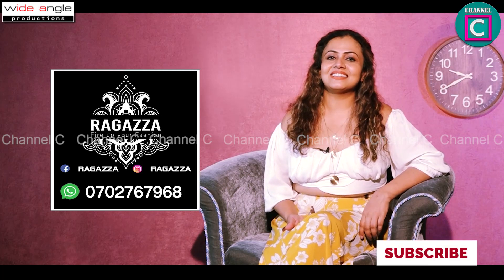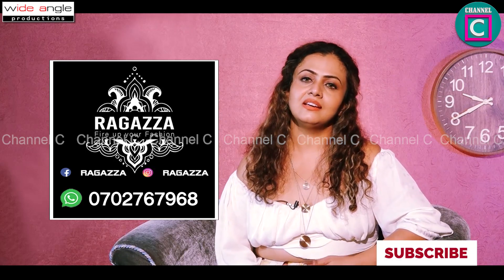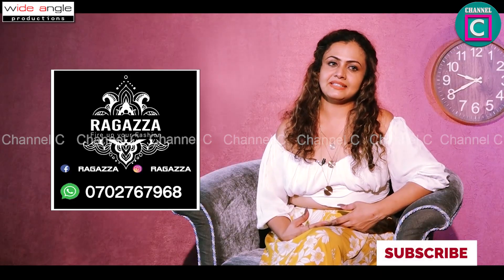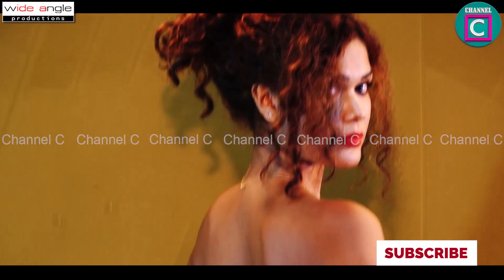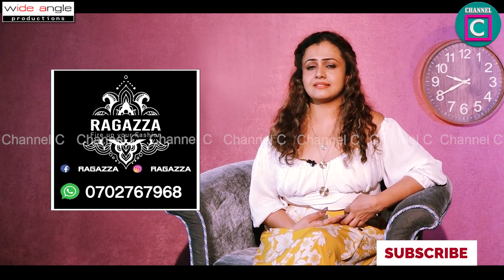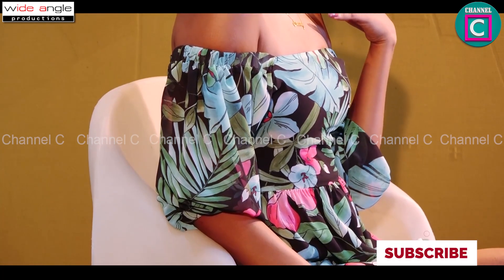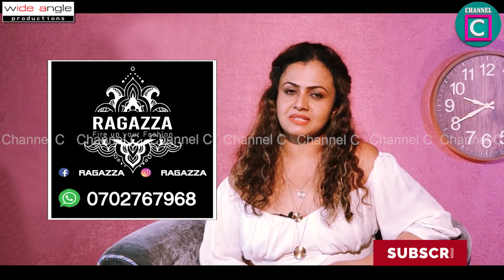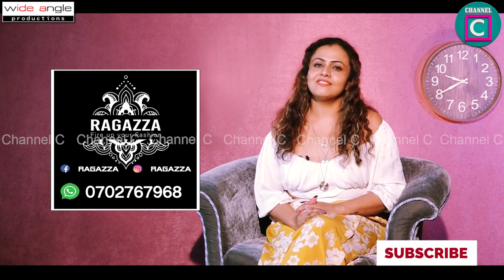💯 අද කාලේ තරැණ ගෑණු ලමයි ආසම මේ විදිහට අඳින්න..💜💜